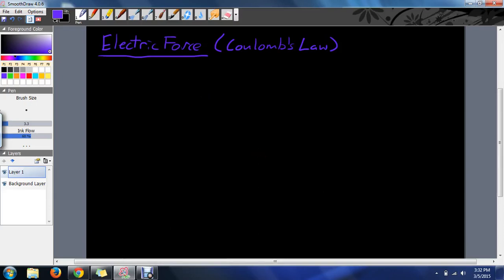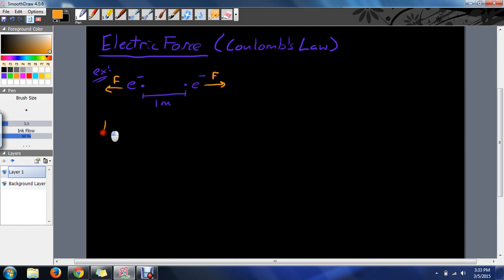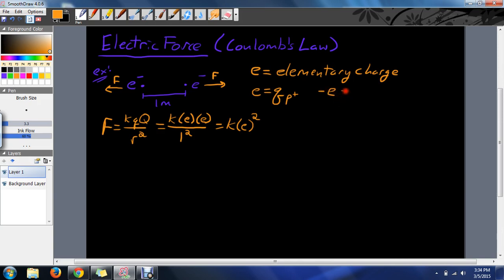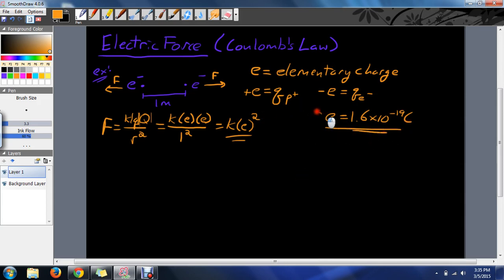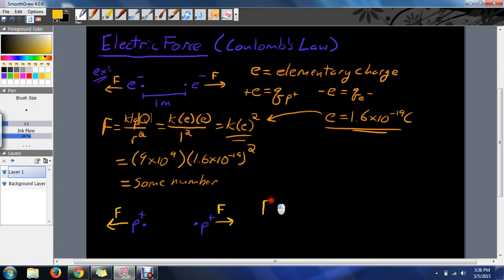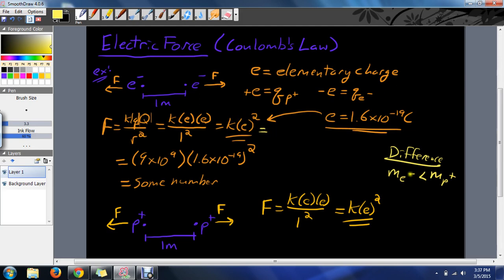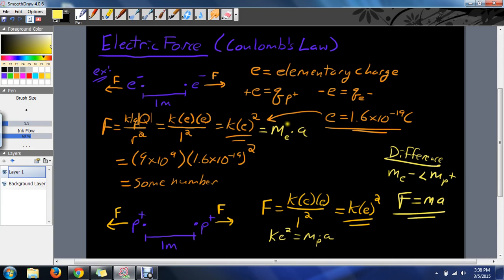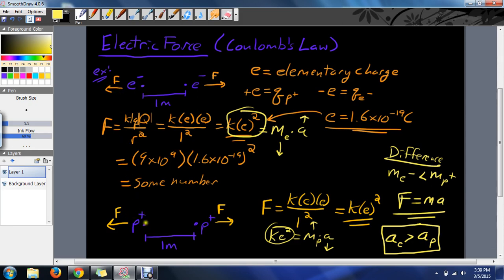Electric Force Example 1